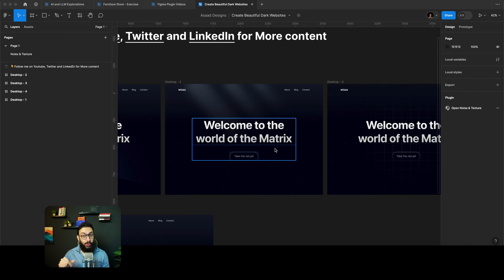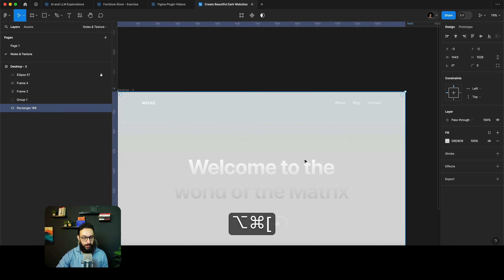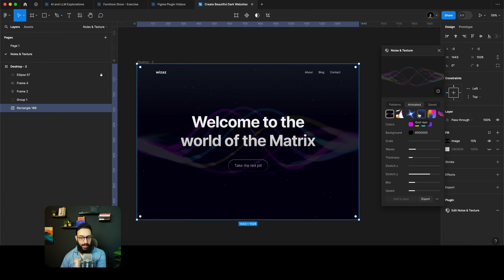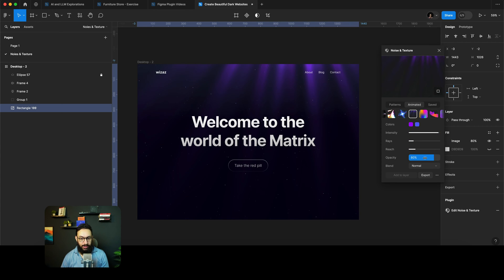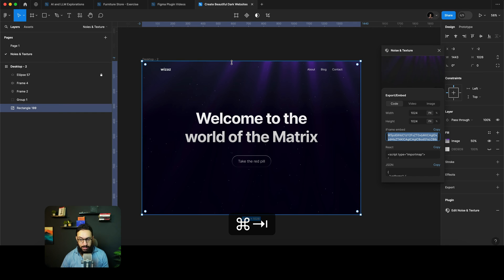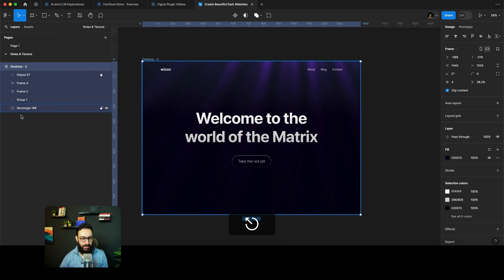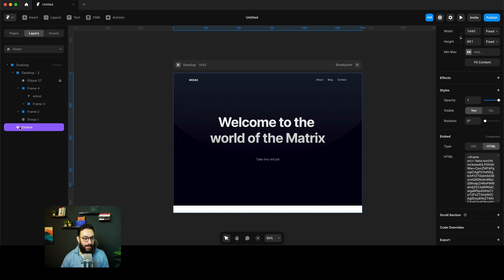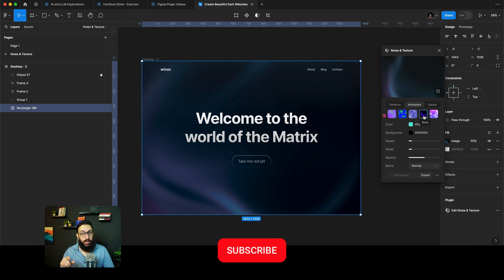The Amazing Noise & Texture Plugin Figma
Upgrade your website with cool and flashy 😎 websites using the amazing noise & texture plugin, completely free!

Note that these effects do have a performance hit!